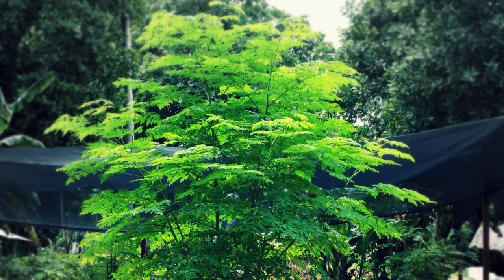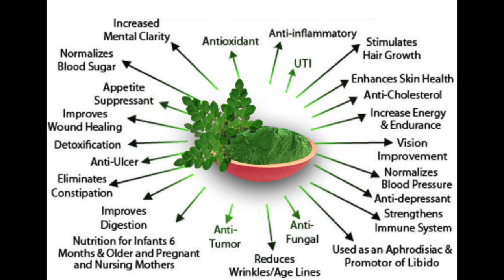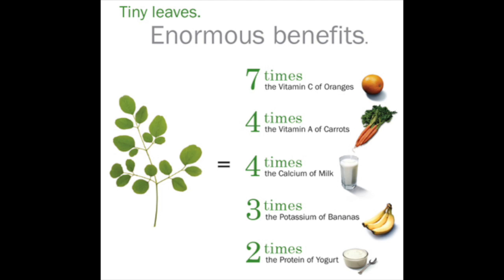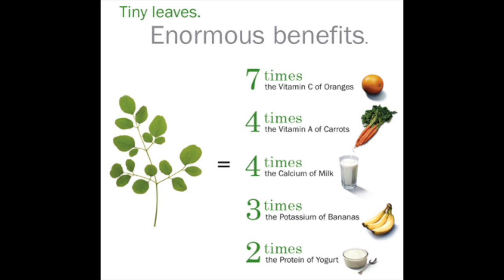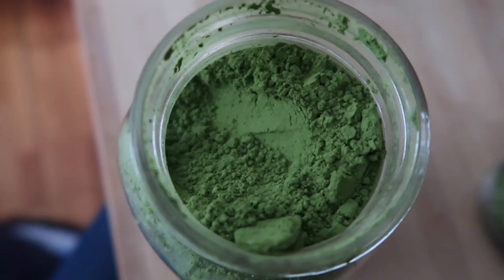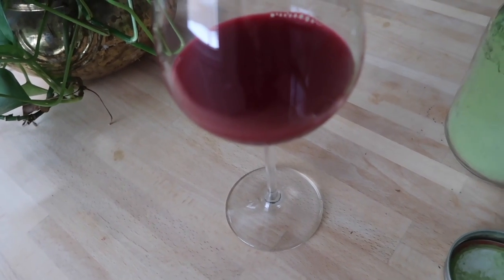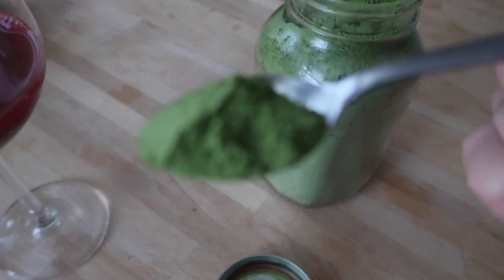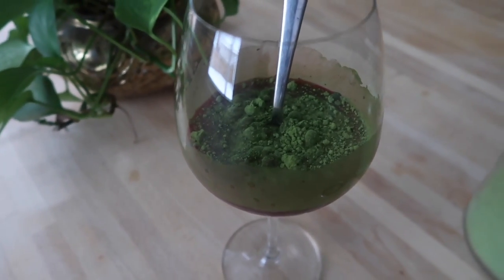THE BEST MORINGA DETOX DRINK!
Thanks for stopping by my channel! In this video I'll share the secret benefits of incorporating Moringa in your daily diet and talk about the benefits ! I also share my favourite way to drink Moringa because it has a potent taste I like to mix it in freshly squeezed juice!
Let me know how you drink Moringa share them in the comments below! :)